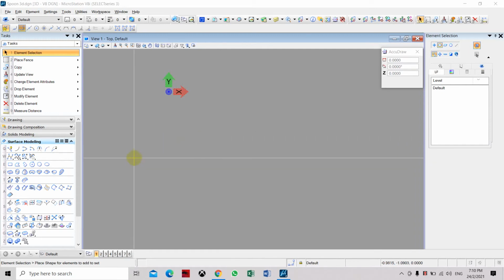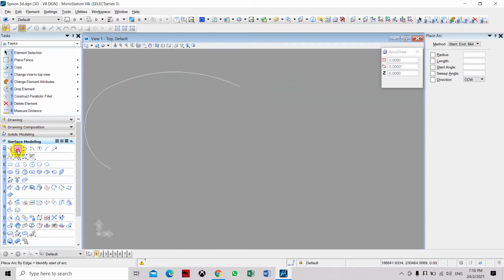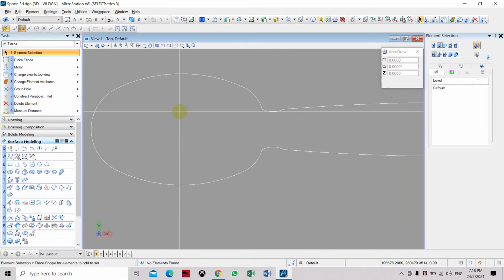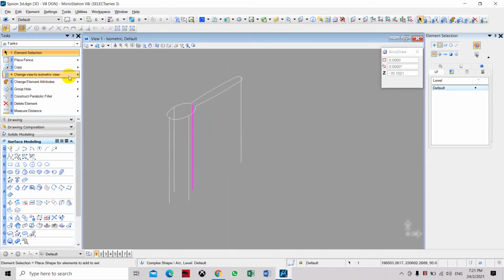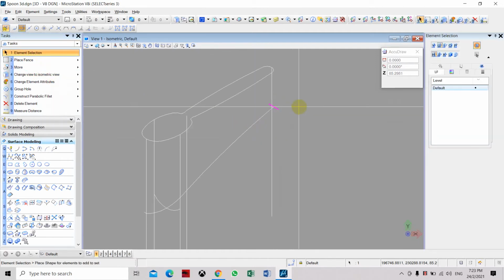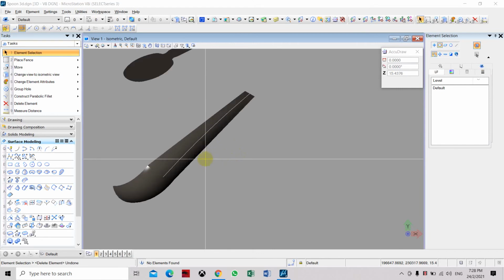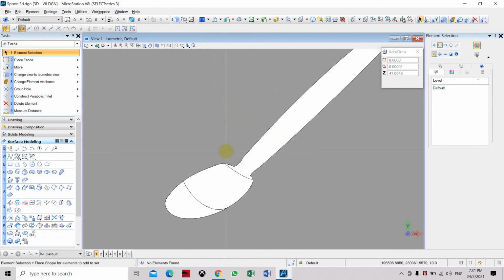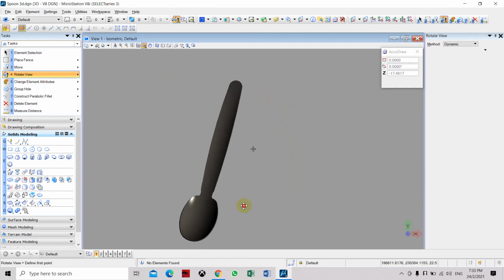Create 3D Spoon in Microstation